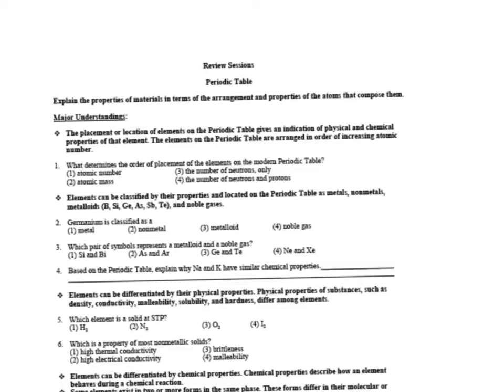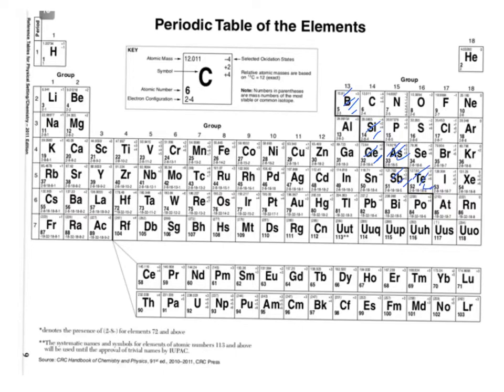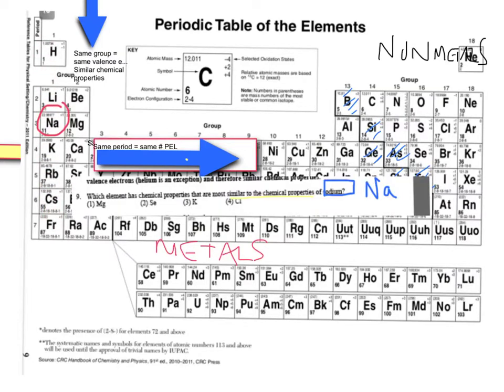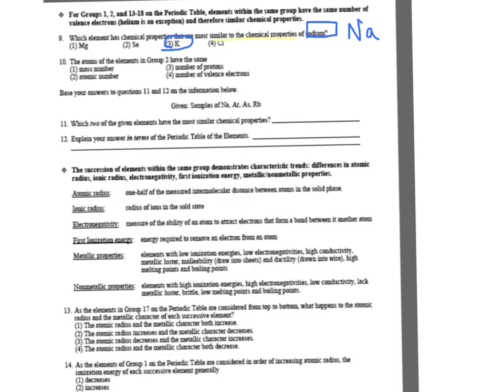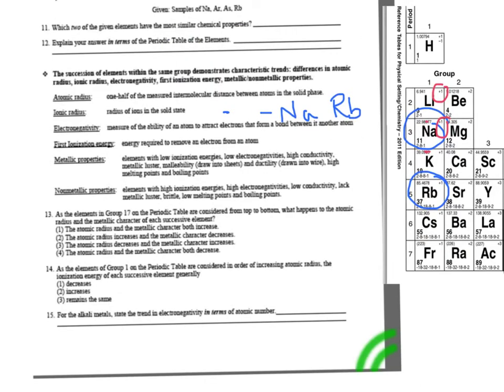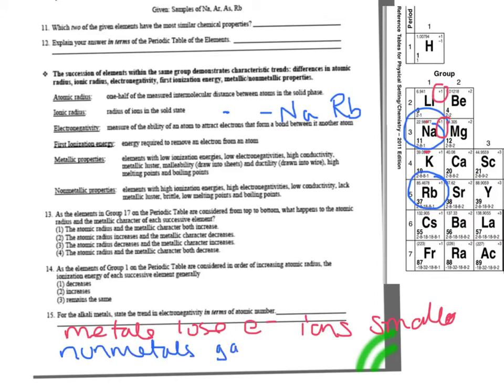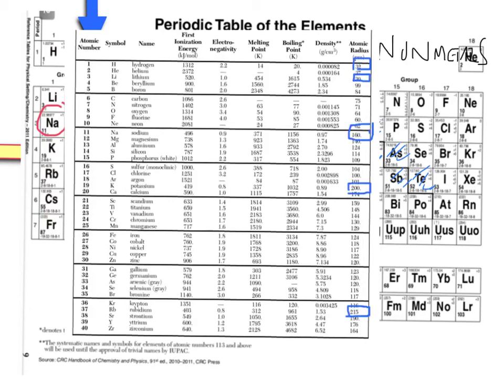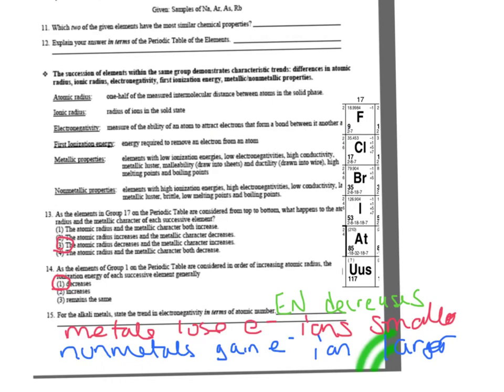P table review 2 of 3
p table review part 2 of 3